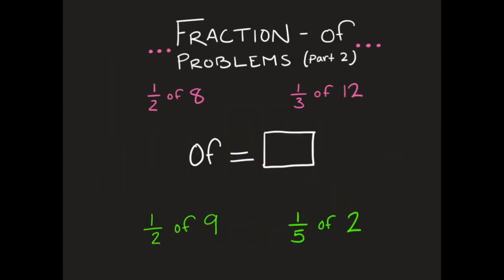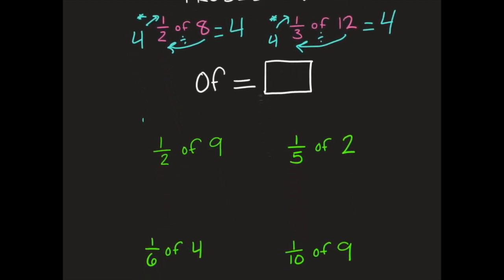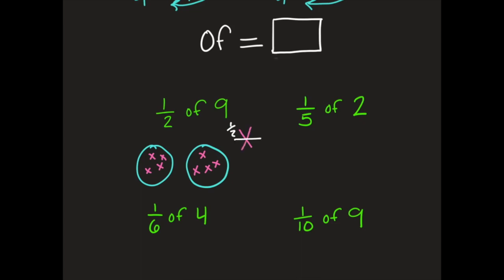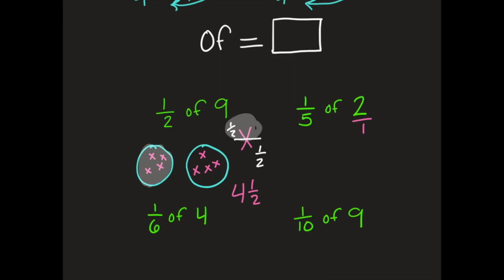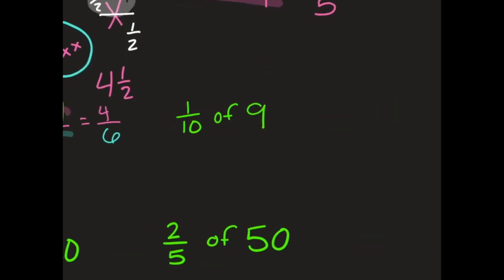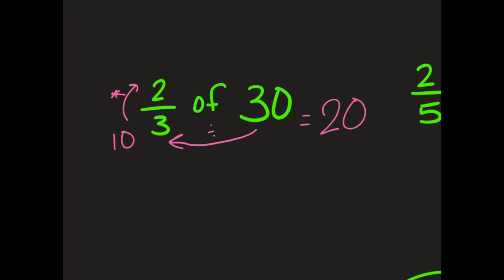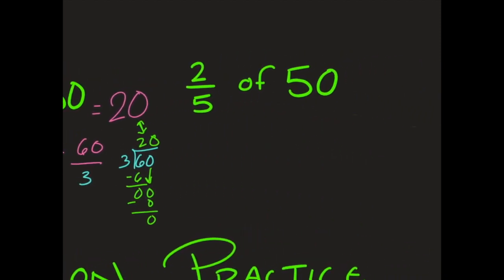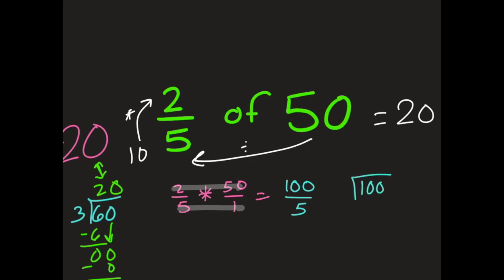Fraction-Of Problems (Part 2)